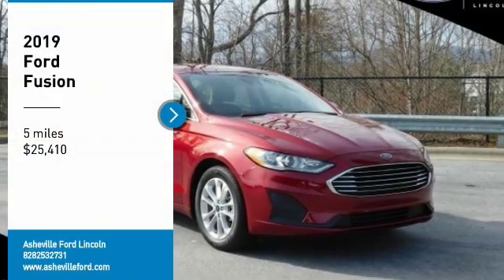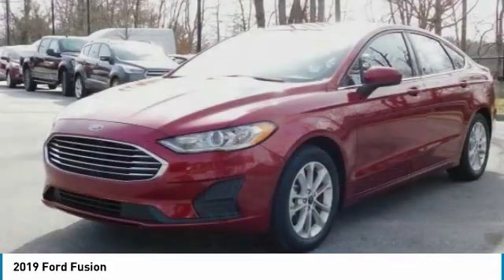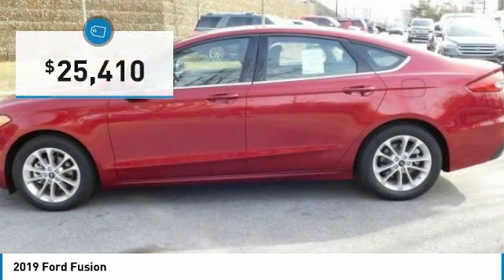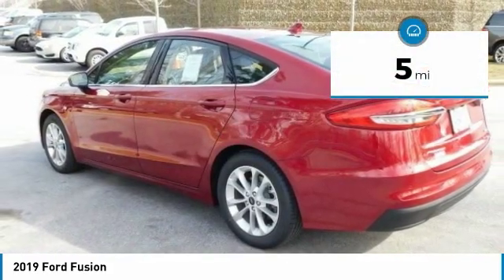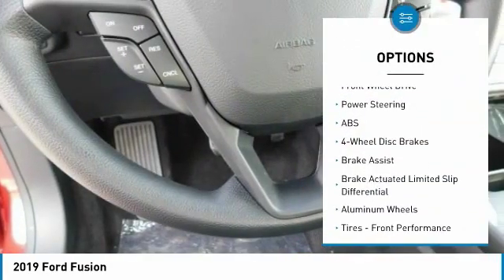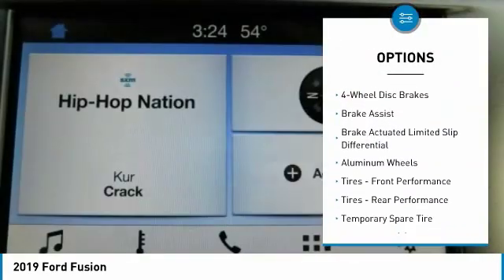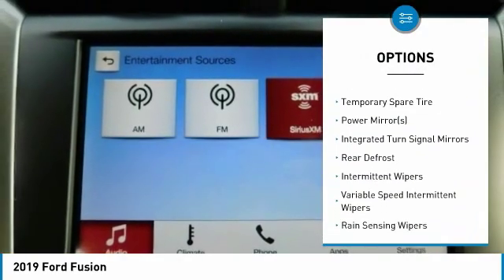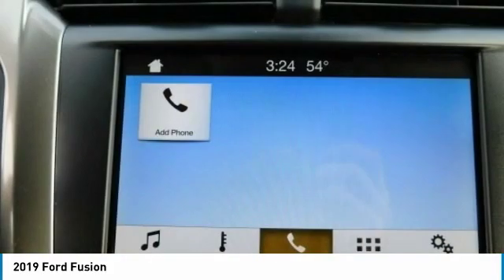2019 Ford Fusion AshevilleFord 219827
2019 FORD FUSION Asheville, NC
Stock# 219827

2019 Ford Fusion SE EcoBoost 1.5L I4 GTDi DOHC Turbocharged VCT Ruby Red

23/34 City/Highway MPG